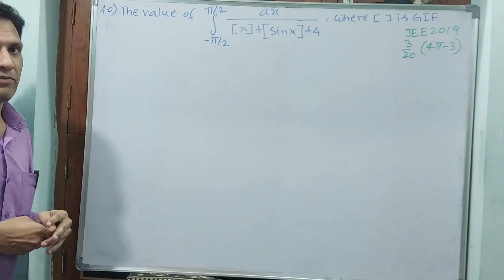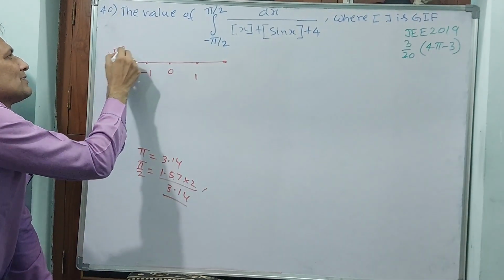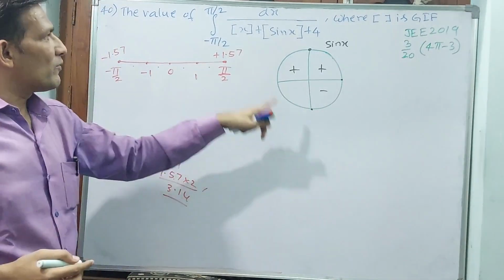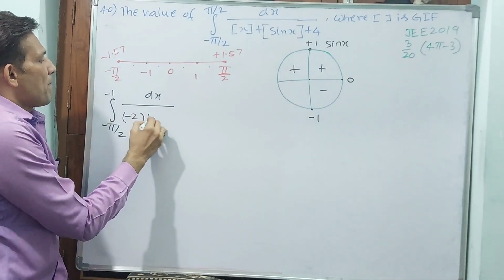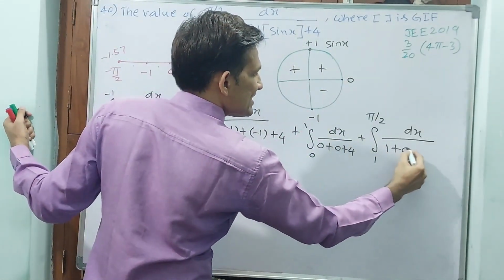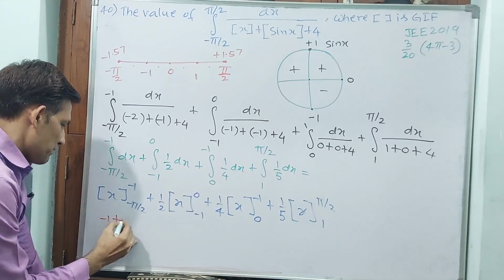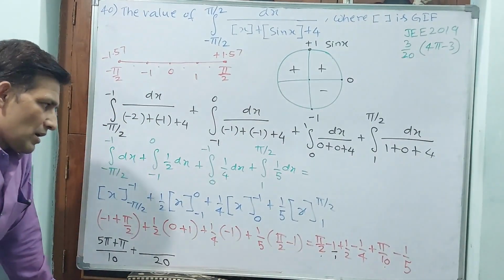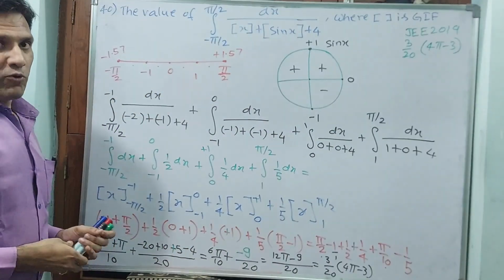JEE, DEFINITE INTEGRALS, 40